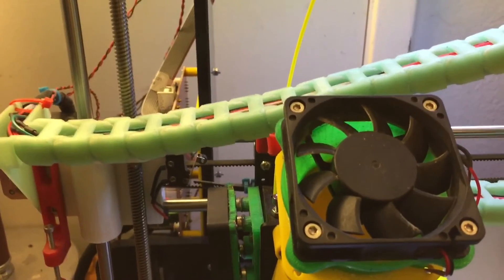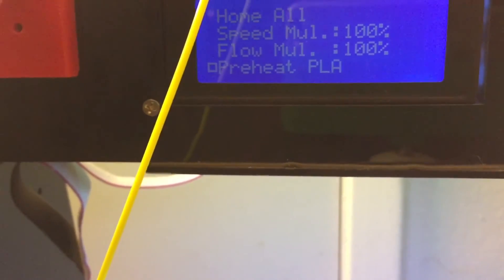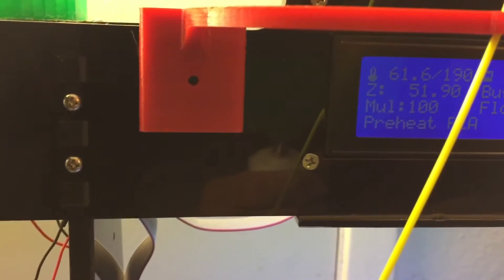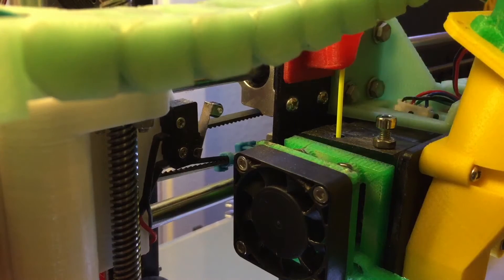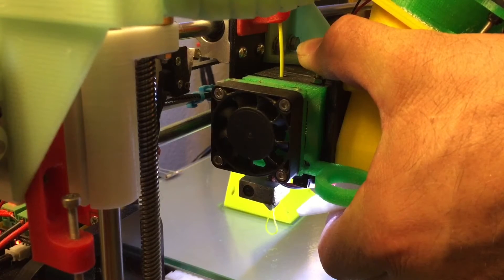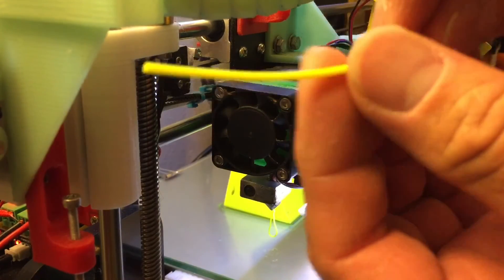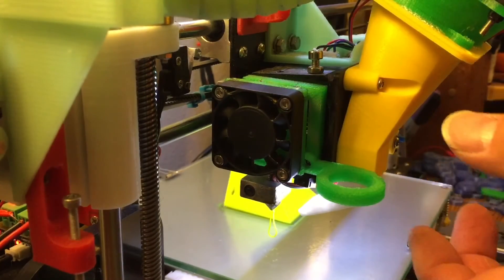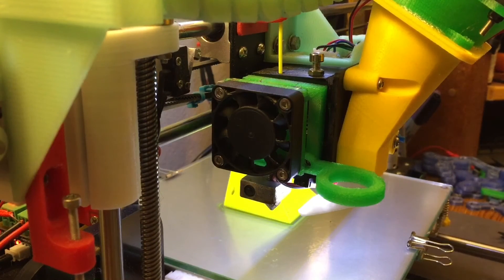How to install Filament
Easy way to install filament on your extruder !!